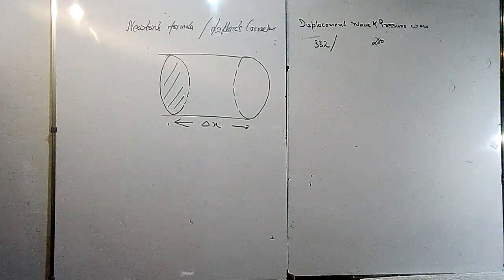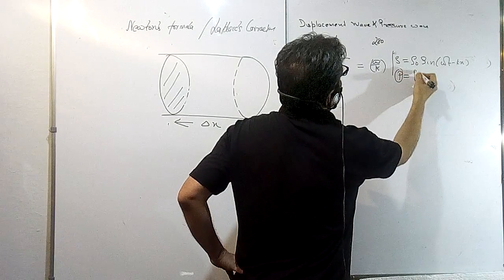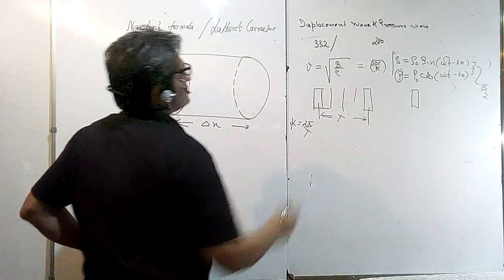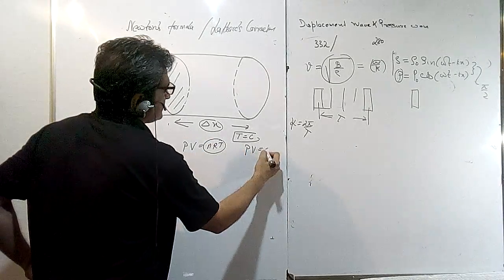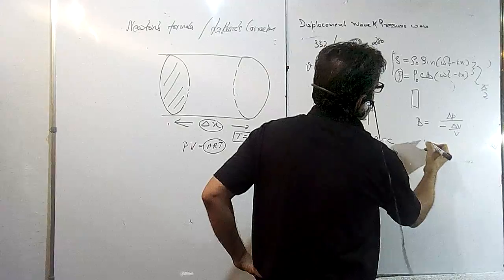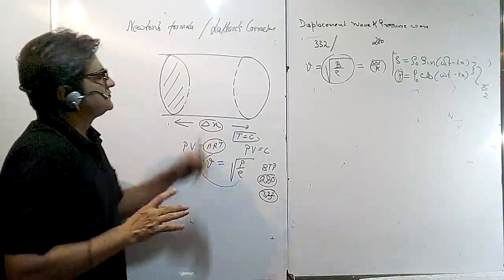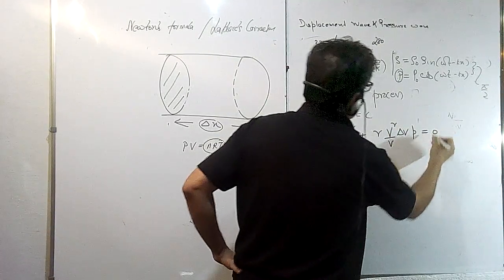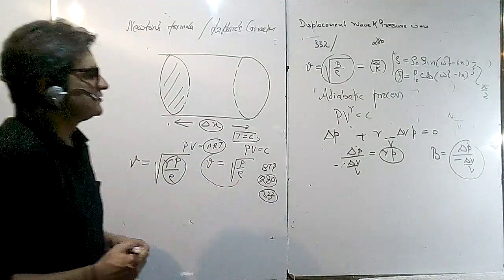Newton's formula and Laplace correction for sound waves